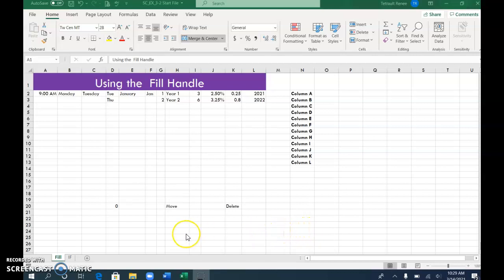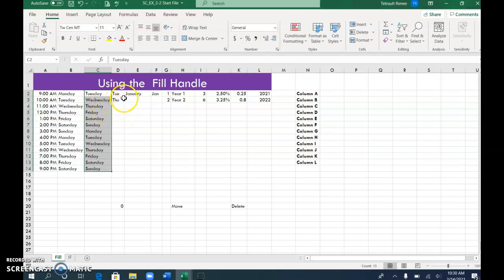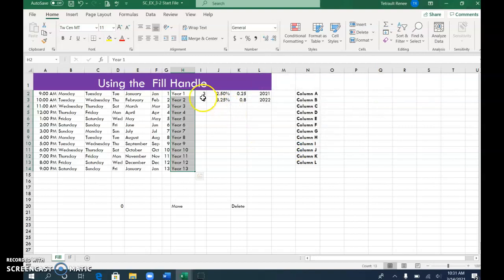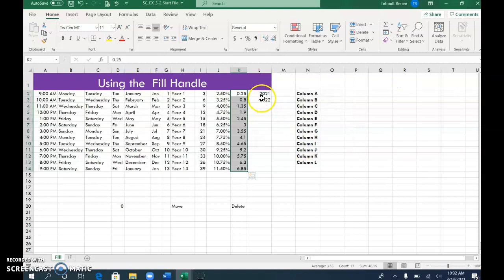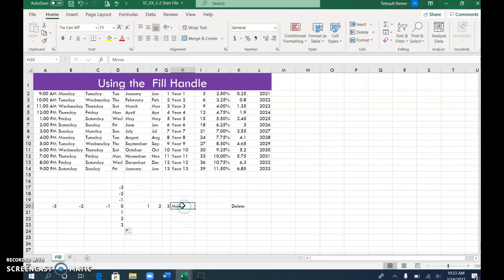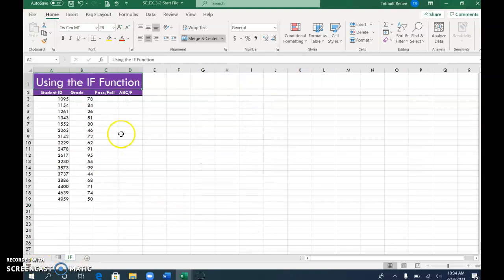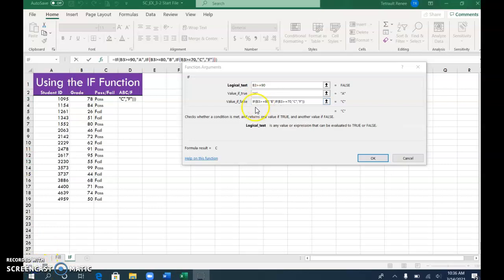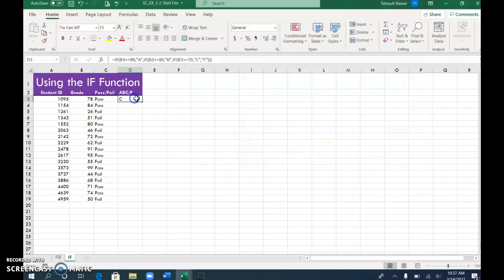Fill Handle and IF Function